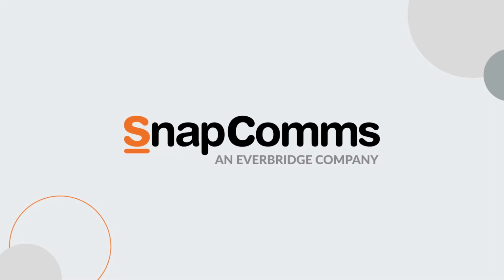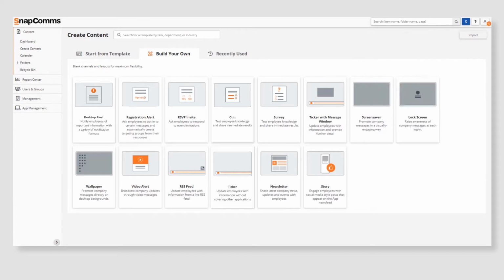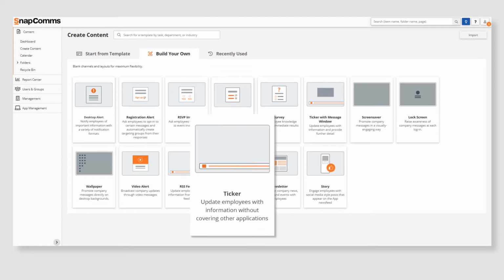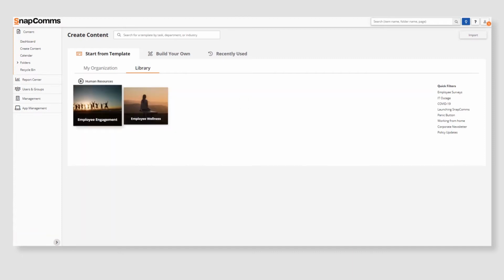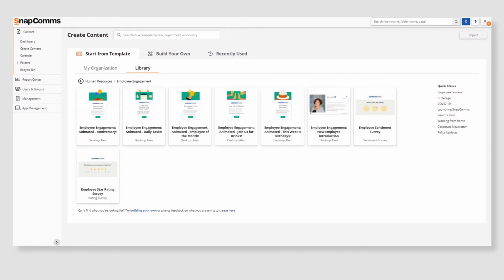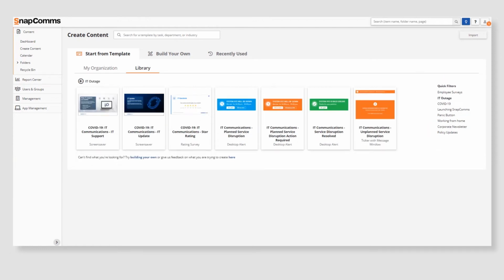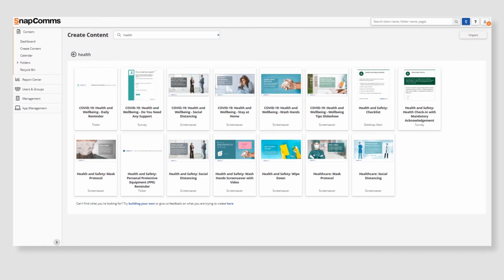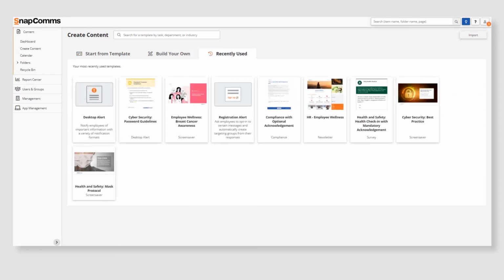How to Create Content with SnapComms Software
Learn how you can create and send eye-catching content with SnapComms. The 'create content overview video will help you get up and running quickly.

You can find more support documentation and tips on how to use SnapComms software